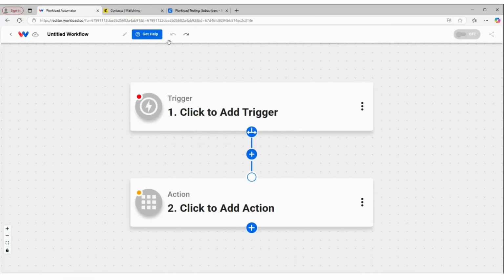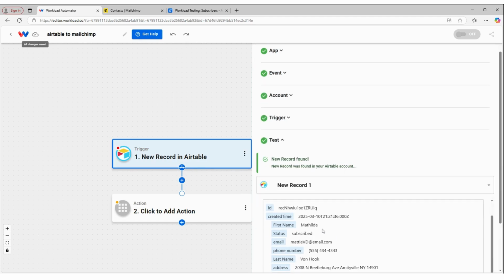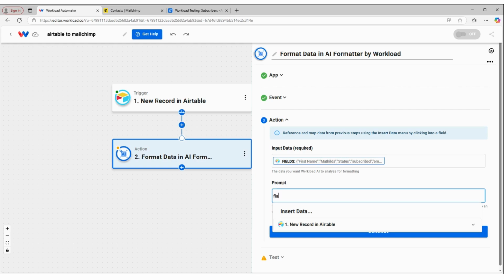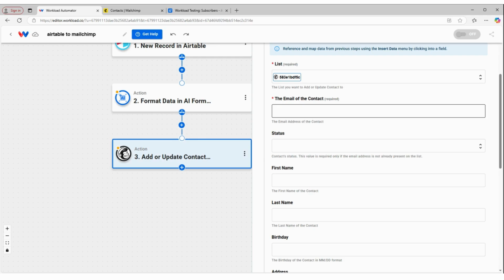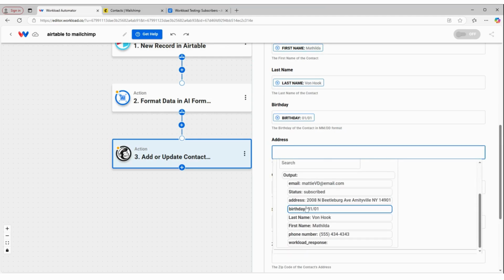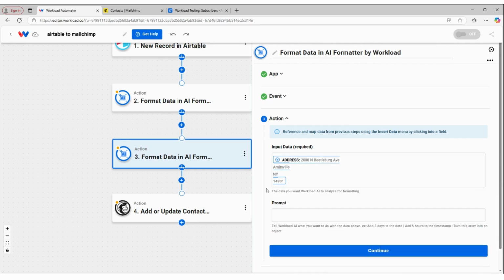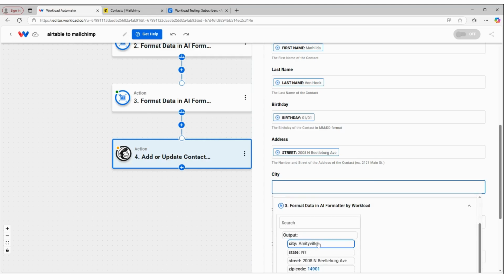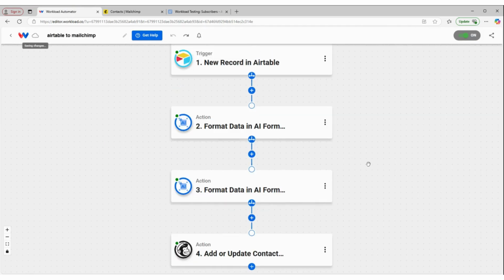Airtable to Mailchimp Integration: Automatically sync New Contacts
Join Eliot as he builds a no-code automation that connects Airtable with Mailchimp! 📊➡📧

In this tutorial, you’ll learn how to:
✅ Automatically add or update a Mailchimp contact when a new Airtable record is created
✅ Sync key details like name, email, and tags for better email marketing
✅ Use Workload.co to automate audience management effortlessly
✅ Save time by ensuring your Mailchimp list is always up to date